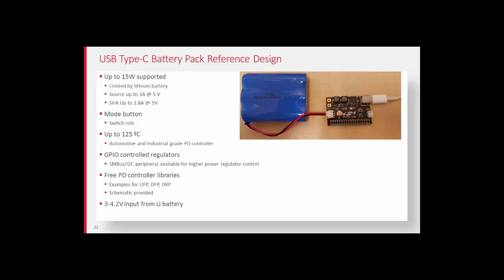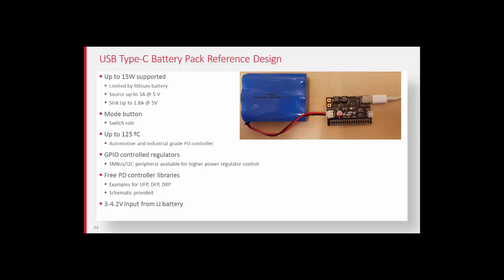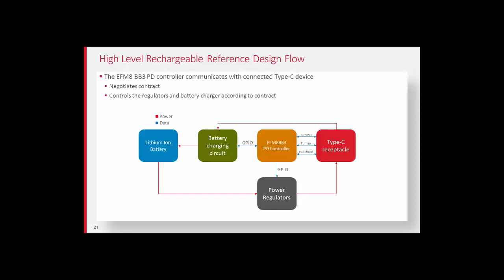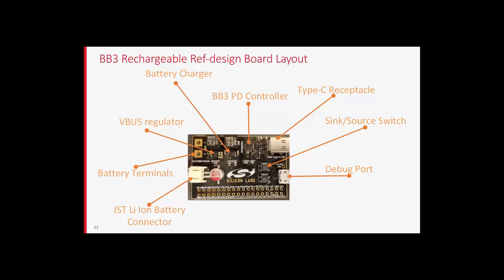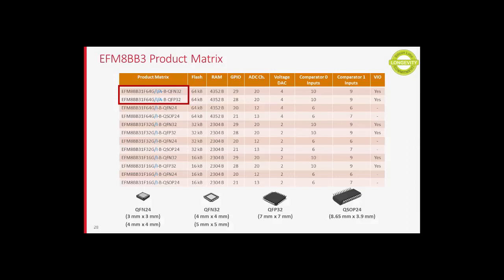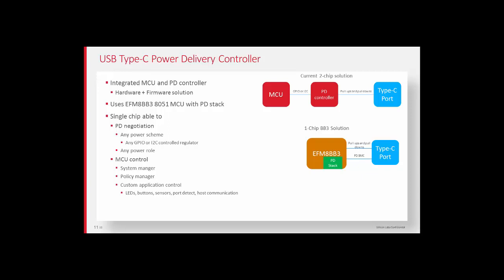MCU - USB Type-C Solutions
This podcast interview discusses the USB Type-C solutions from Silicon Labs.  It includes the top 3 reasons the solutions are valuable to customers.